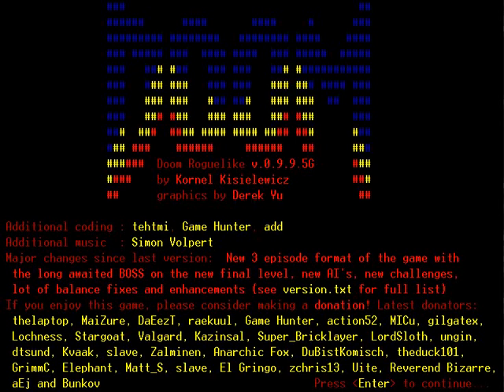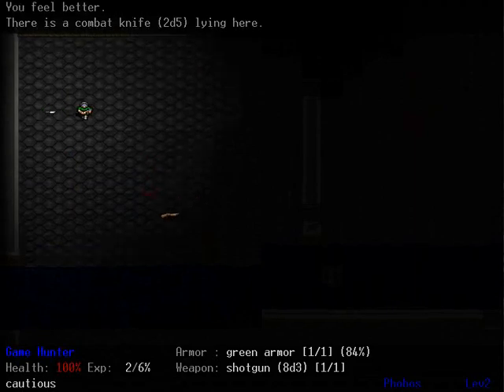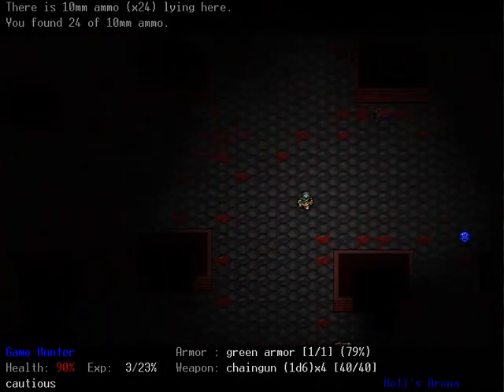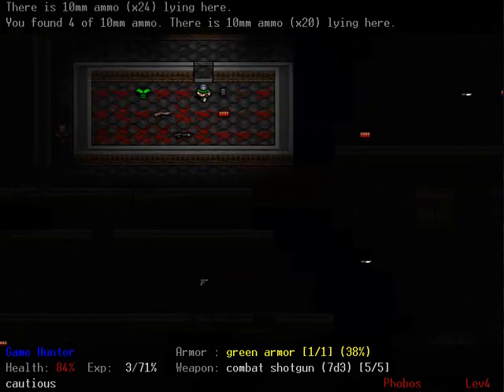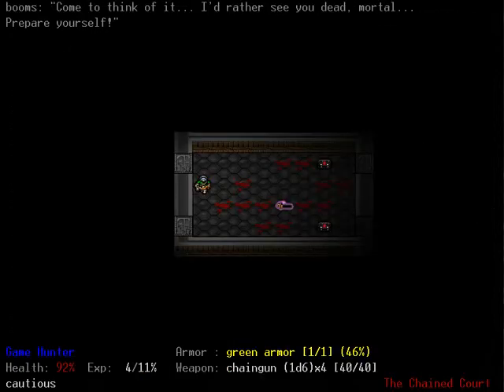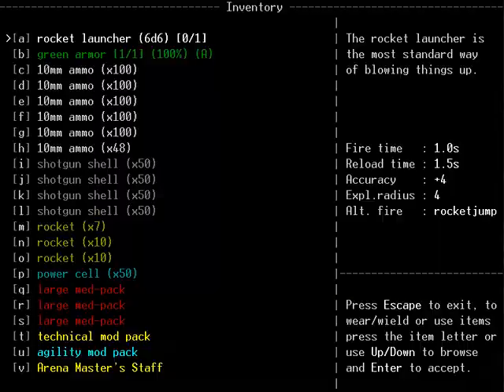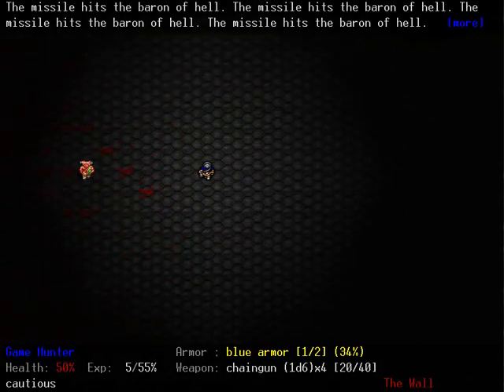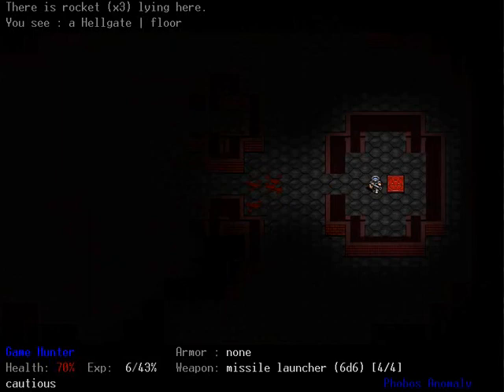DoomRL: 0.9.9.5G (P1)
What does the G stand for? I guess you'll just have to watch and find out!